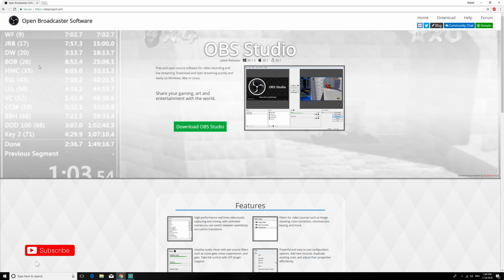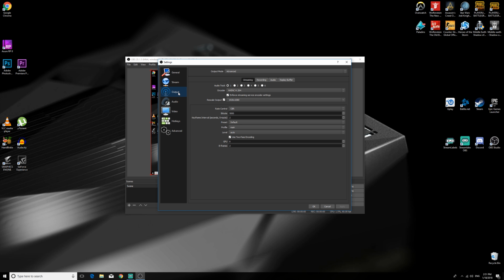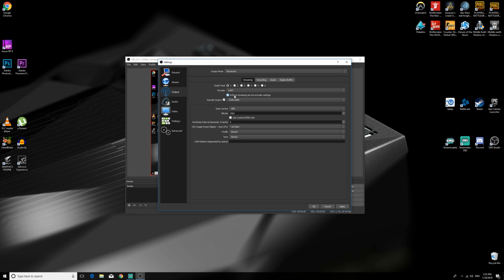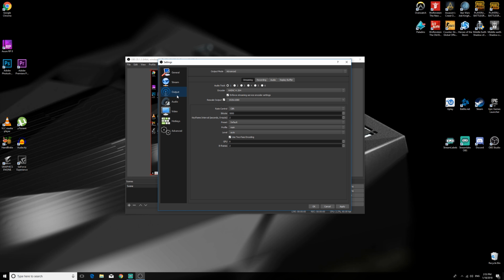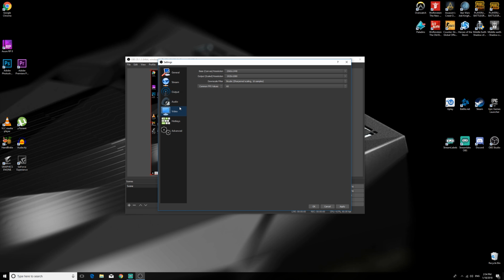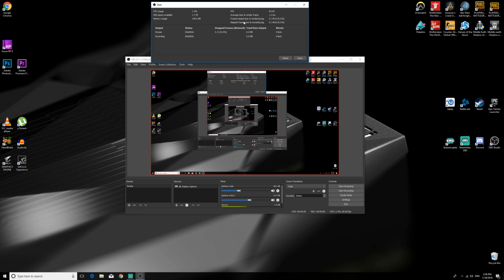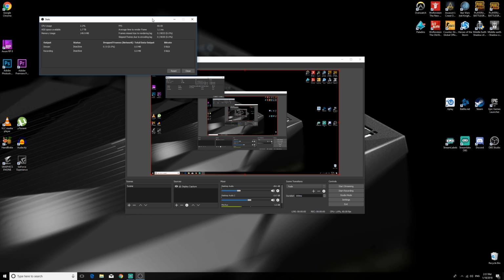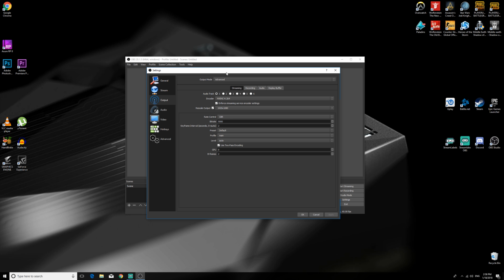Best 2019 OBS Settings For Streaming At 1080p 60FPS | NO LAG + BONUS TIP!!!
In this video I explain and show you the best OBS studio settings for streaming at 1080p 60 FPS.

Upload-Bitrate:

Upload -- Bitrate

1 Mb/s/ B = 800
2 Mb/s/ B = 1600
3 Mb/s/ B = 2400
4 Mb/s/ B = 3200
5 Mb/s/ B = 4000
6 Mb/s/ B = 4800
7 Mb/s/ B = 5600
8 Mb/s/ B = 6200
9 Mb/s/ B = 7000
10 Mb/s/ B = 7800
11 Mb/s/ B = 8400
12 Mb/s/ B = 9000

!! Please keep in mind that if these settings still cause lag or stuttering, it could be that the hardware is not up for the job, in this case, try scaling down to 720p or stream 1080 at only 30fps